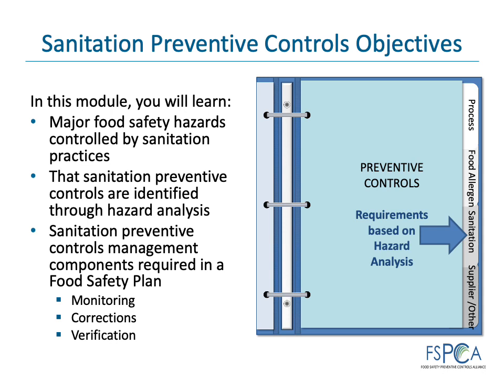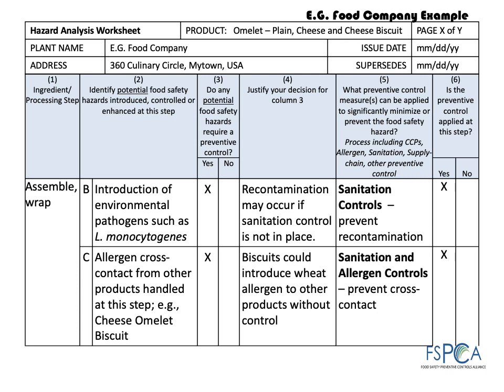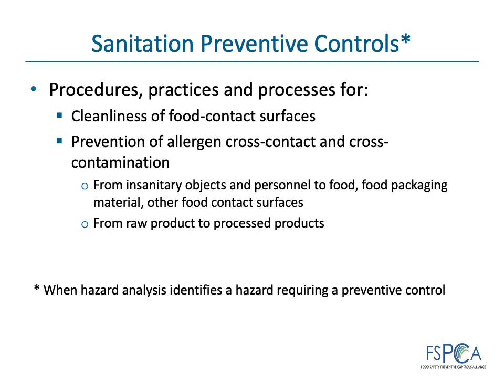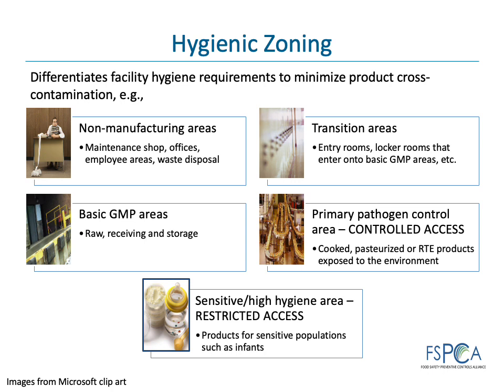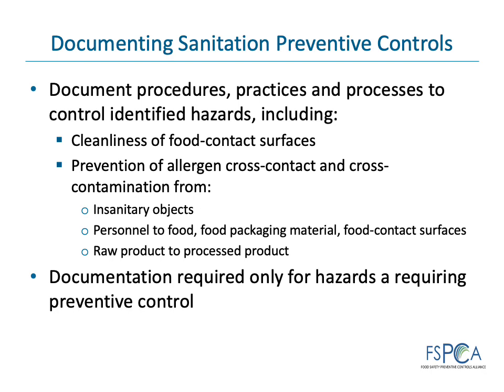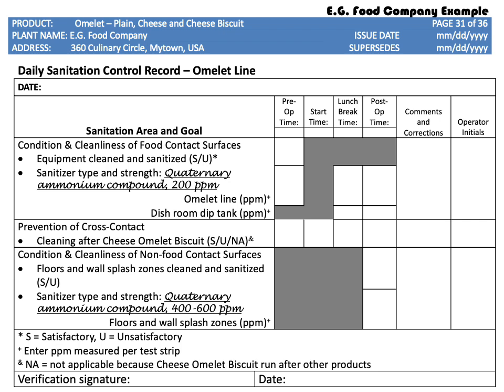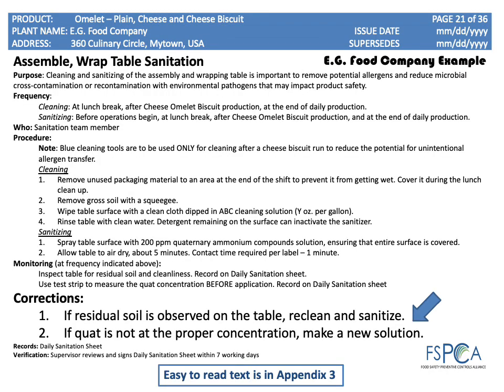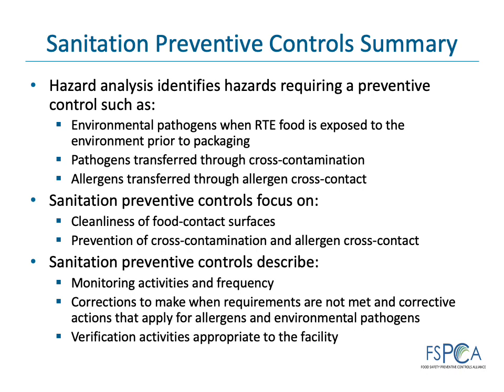Preventive Controls Qualified Individual (PCQI) Training CHAPTER 11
There’s a knowledge requirement

21 CFR 117.180 c 1

To be a preventive controls qualified individual, the individual must have successfully completed training in the development and application of risk-based preventive controls at least equivalent to that received under a standardized curriculum recognized as adequate by FDA or be otherwise qualified through job experience to develop and apply a food safety system. Job experience may qualify an individual to perform these functions if such experience has provided an individual with knowledge at least equivalent to that provided through the standardized curriculum. This individual may be, but is not required to be, an employee of the facility.

David LA Rosson